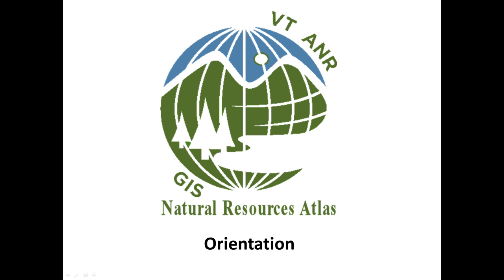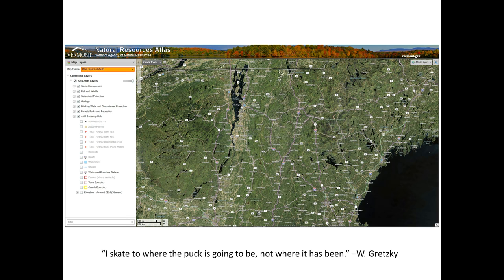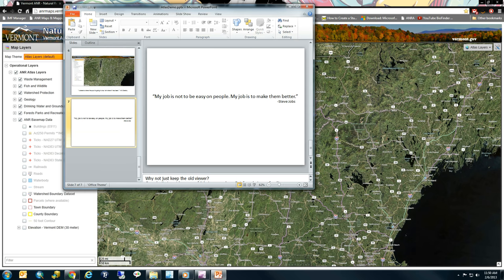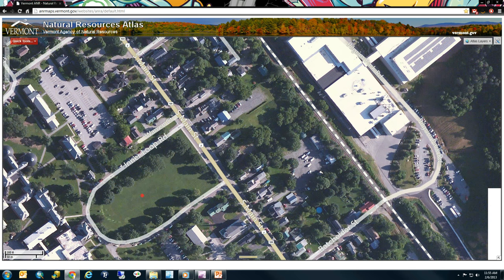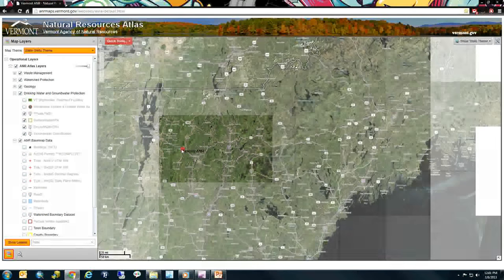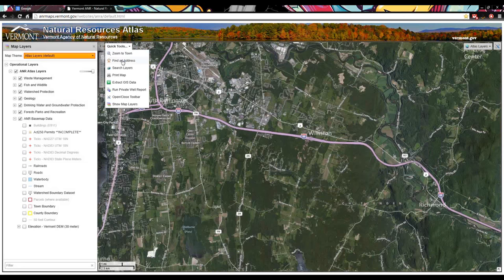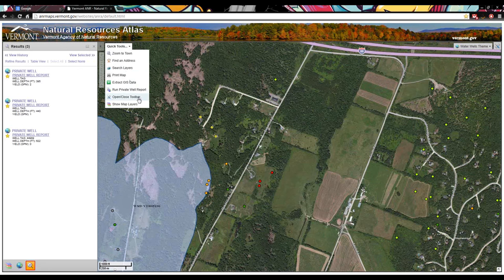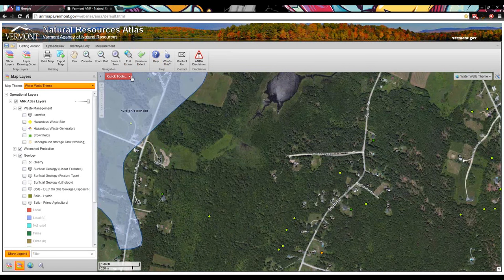Vermont Agency of Natural Resources Atlas - Orientation 2/6/2013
This video is the full version of the Vermont Agency of Natural Resources Atlas orientation recorded on February 6, 2013. This includes the introduction that was not available from the GOTO Webinar. To access the Natural Resources Atlas, please visit the Vermont Agency of Natural Resources Maps and Mapping